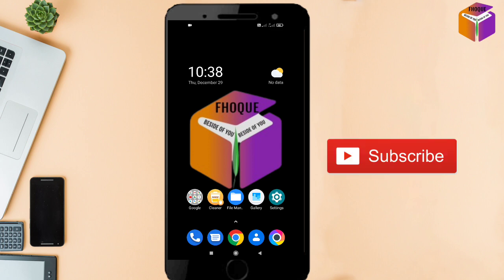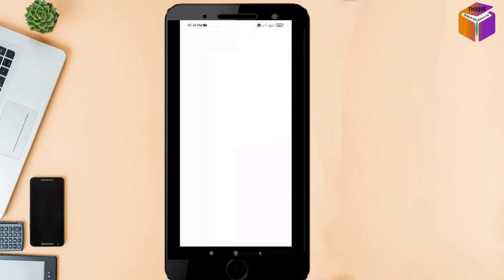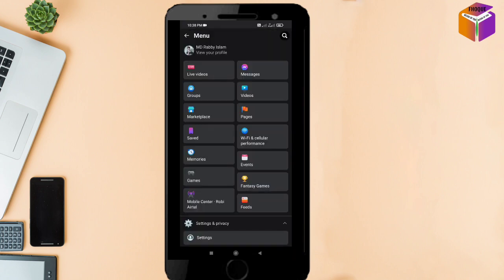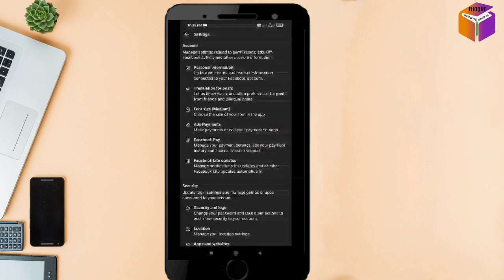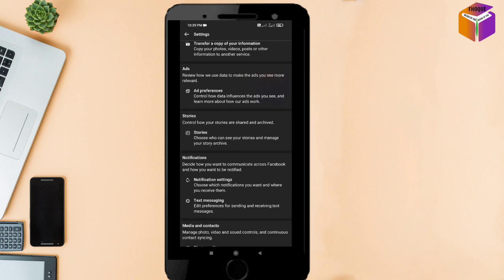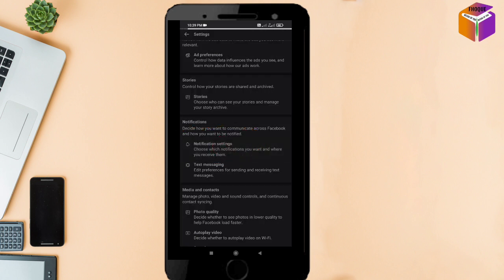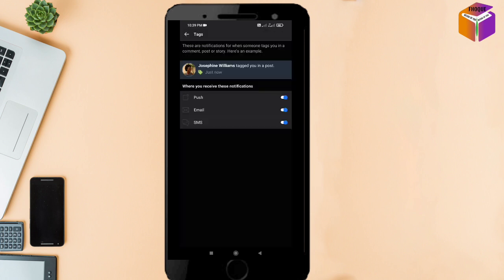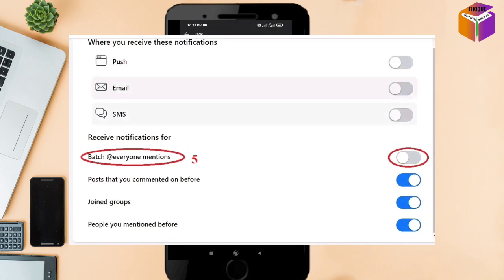how to turn off everyone mention settings of Facebook | F HOQUE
Hello Friends,
In this video you will find that how to turn off everyone mention settings of Facebook.

From
F HOQUE.